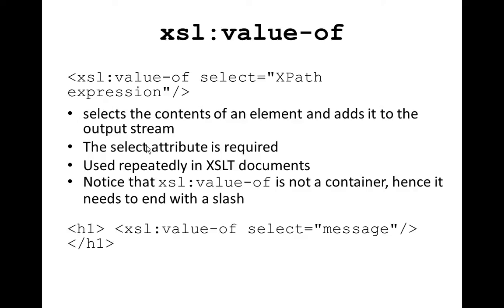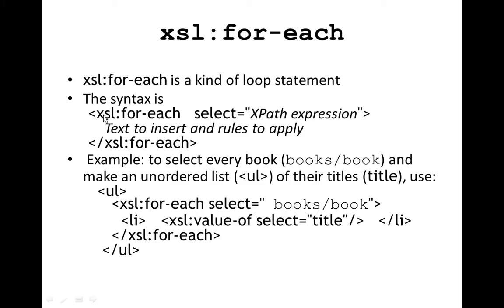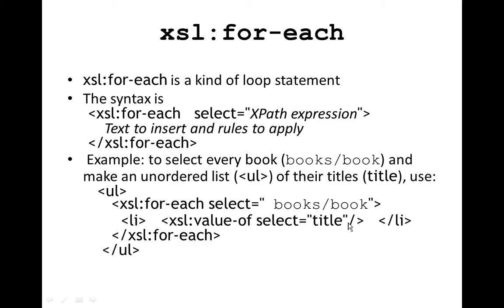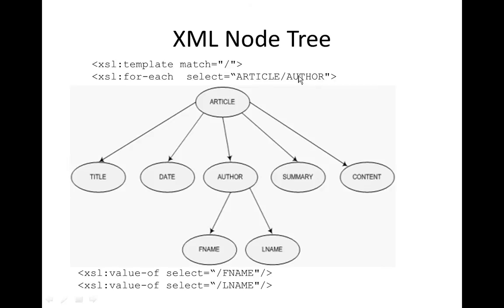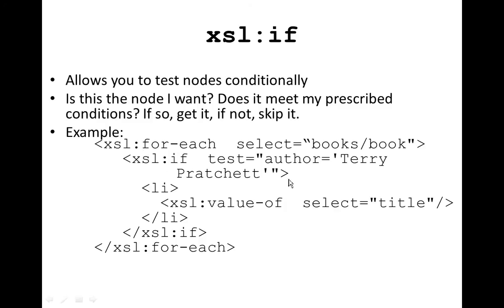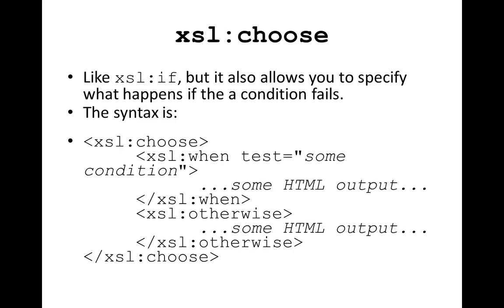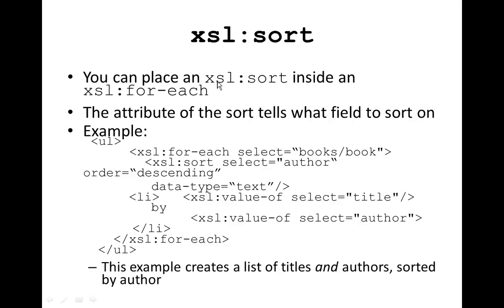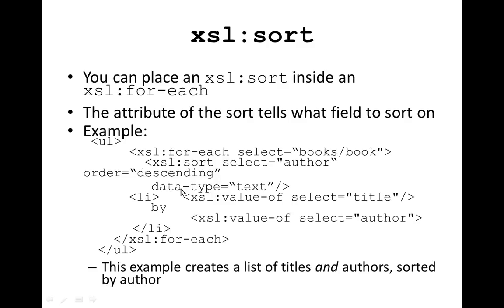Unit 7 xslt 4 Presentation